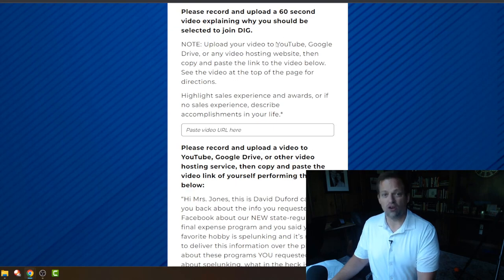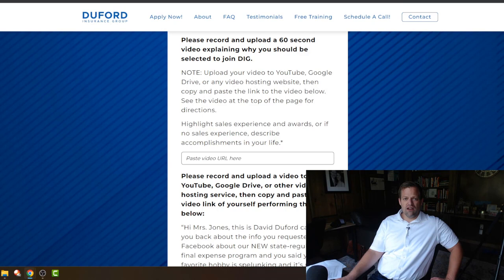Training Agents To Sell Successfully: Everything I've Learned In 10 Years Of Agency Building